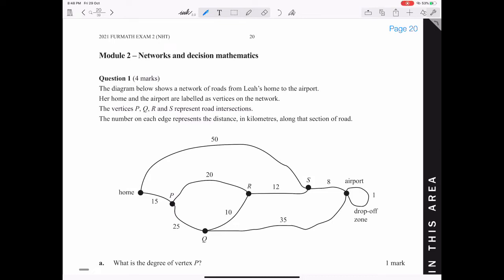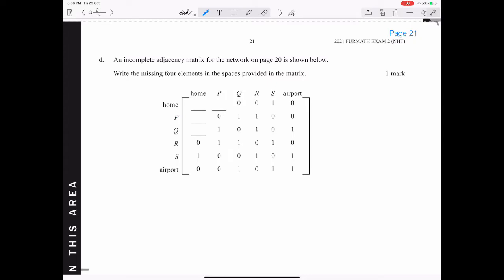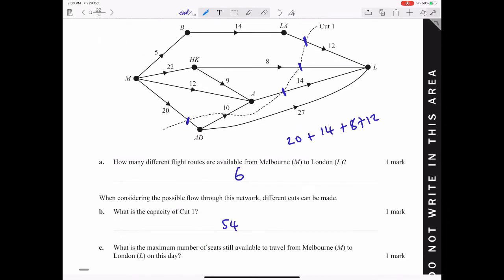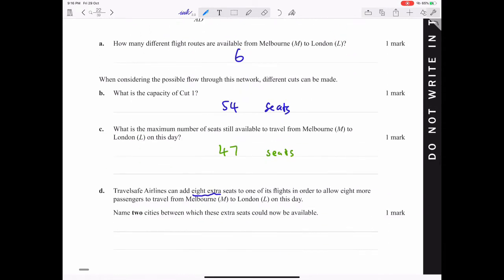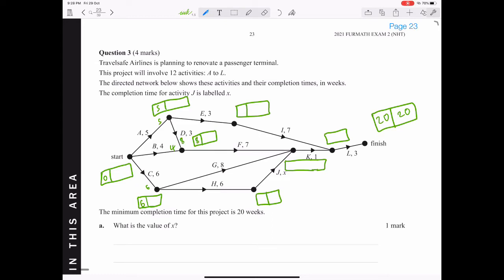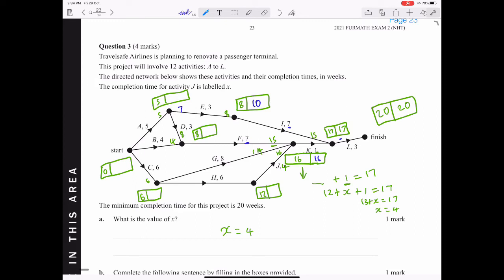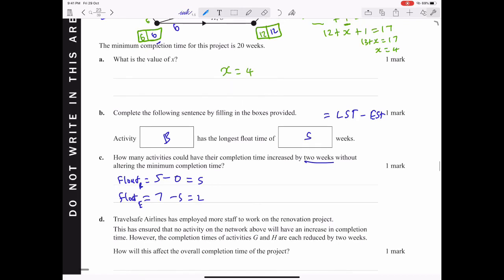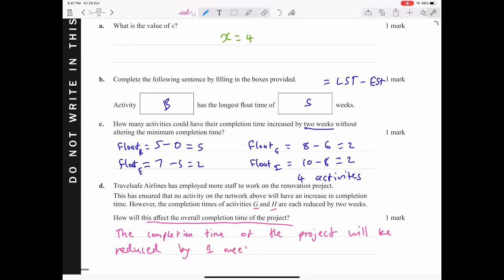2021 VCE Northern Hemisphere Further Maths Exam 1 Walkthrough - Networks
Walkthrough of the 2021 VCE Northern Hemisphere Further Maths Exam 1 - Networks.
If you need help with any questions or have a suggestion for any Further maths related videos you would like in the future, please leave a comment and I will get back to you ASAP.
If you need help with a specific topic or any further maths questions, please don’t hesitate to send me an email at and I will try to do my best to provide you with help.